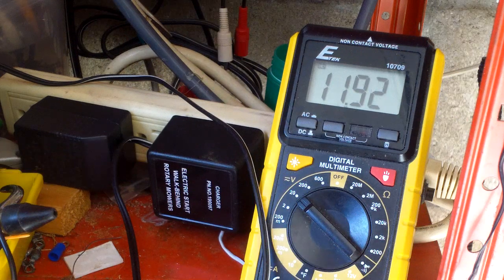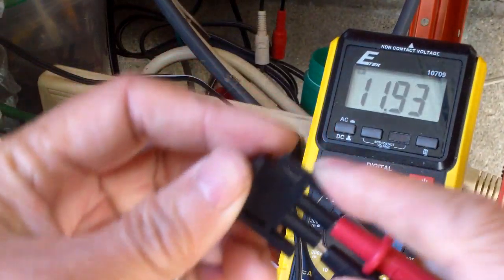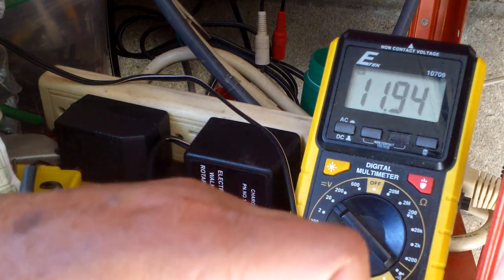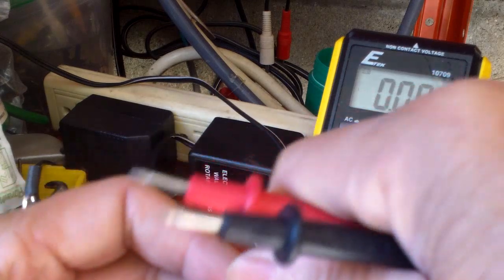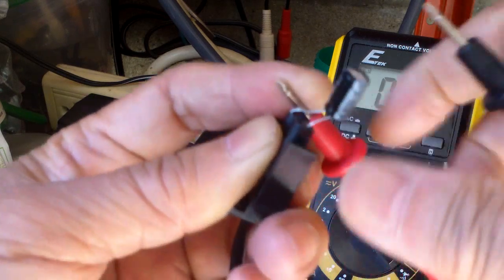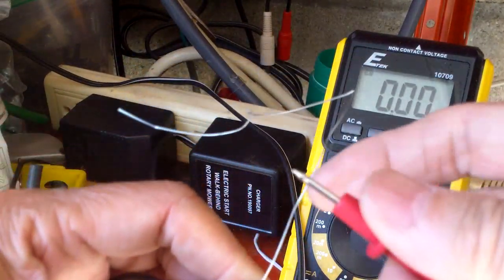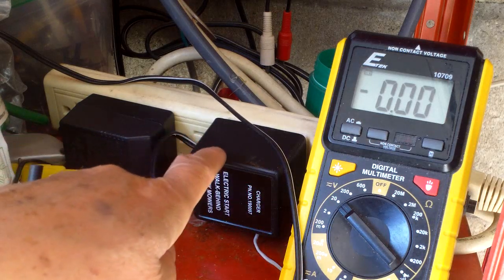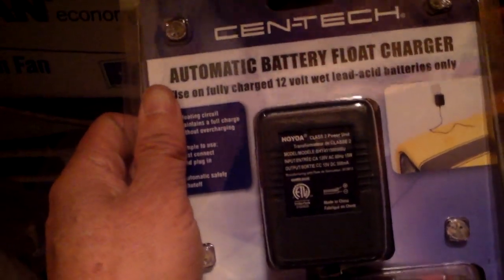What I learnt about my Craftsman lawn mower charger today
The charger that came with my key start lawnmower measured 11.8 volt and yet it was able to charge the 12 volt 5 Ah battery to over 13 volt. I learned the reason after reading an Amazon review posted by Paul Clifford. The 11.8 volt is an average rectified output and the peak output of the charger is actually close to 15 volts. By putting a capacitor across the output terminals (remember to observe correct polarity) of the charger, I was able to get the peak output. I'd assume the capacitor conditions the output.  A better regulated power supply would have a more stable voltage output. Even better, a float charger, would give a more controlled charge of the battery. It is true, you learn something new everyday.